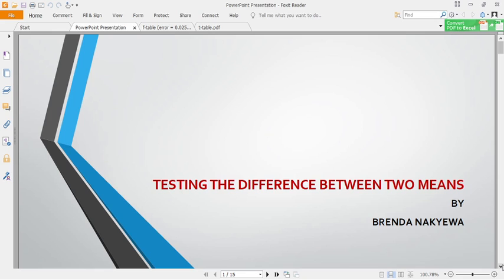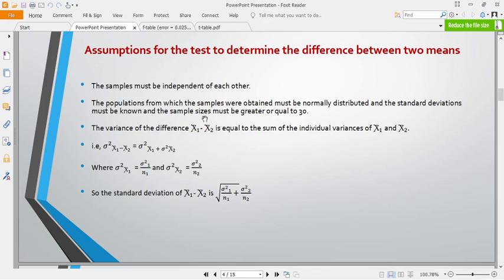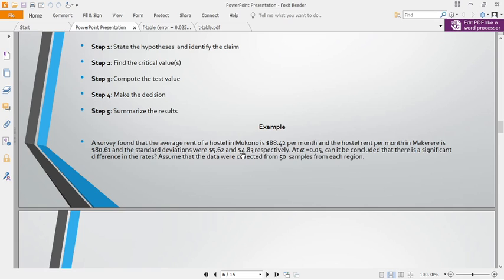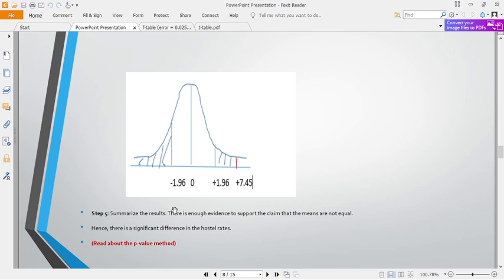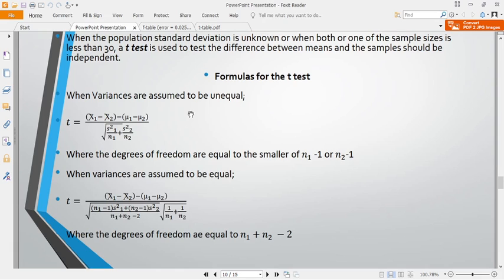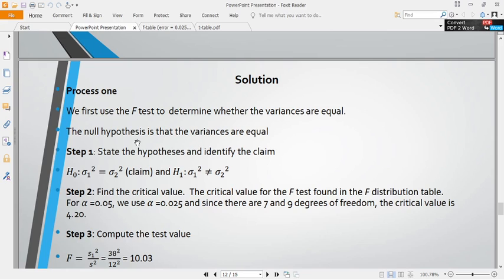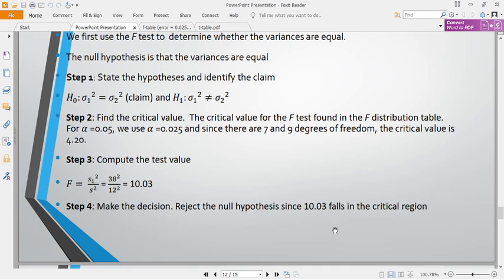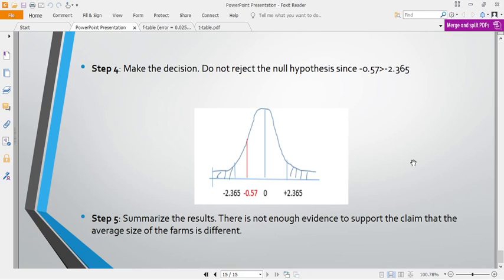Lecture 8 c